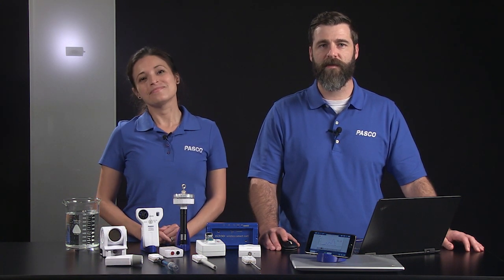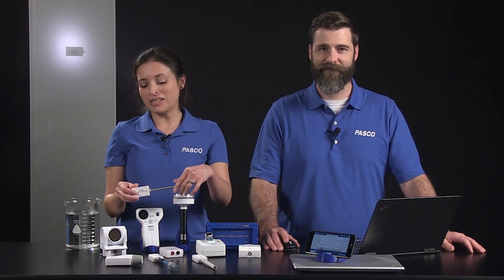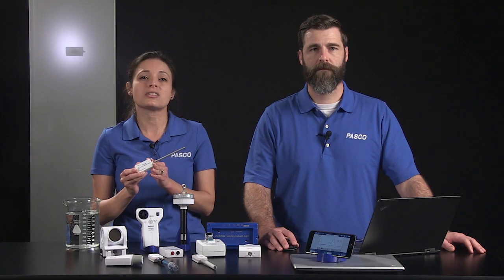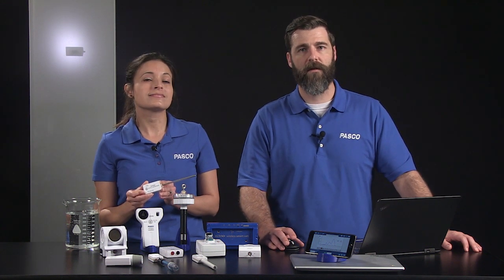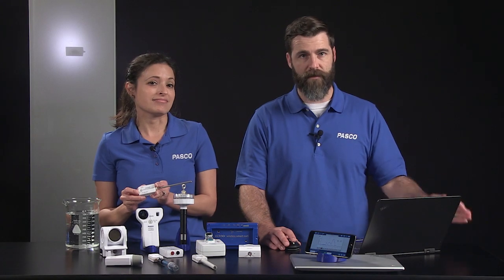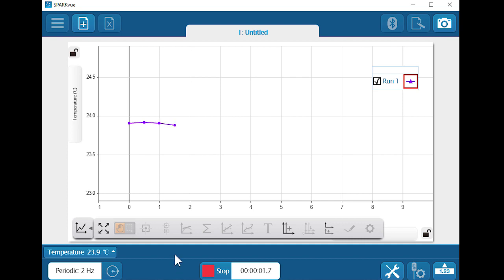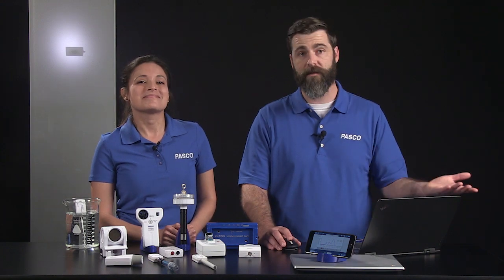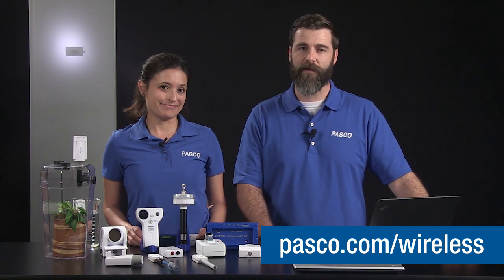Wireless Sensors and SPARKvue 4 | Get Started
Easily connect PASCO's Wireless Sensors to SPARKvue 4 software for quick and affordable data collection and analysis in the science classroom.

If you're using the SPARKvue Progressive Web App (PWA), see this video to learn its different approach to connecting a wireless sensor in your browser